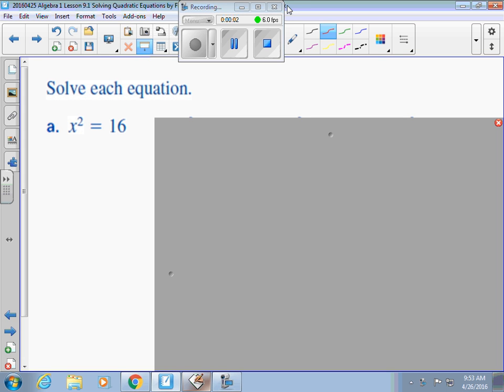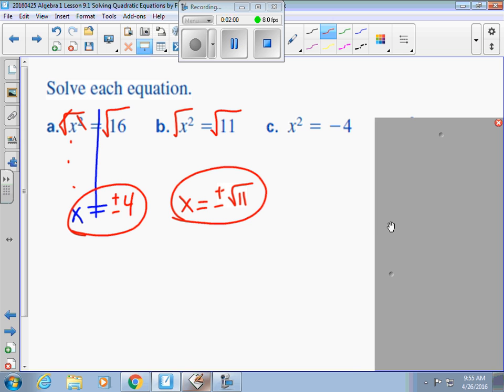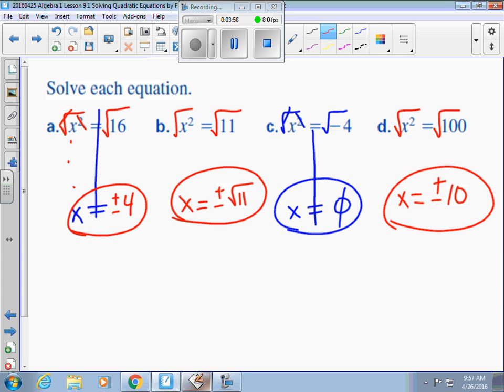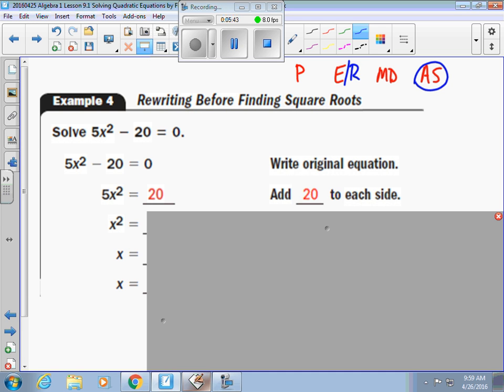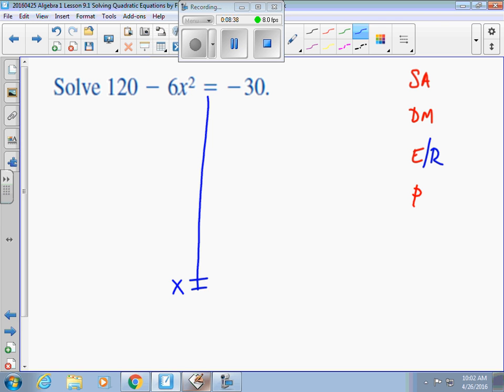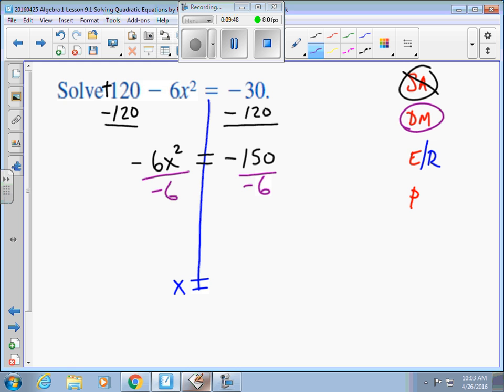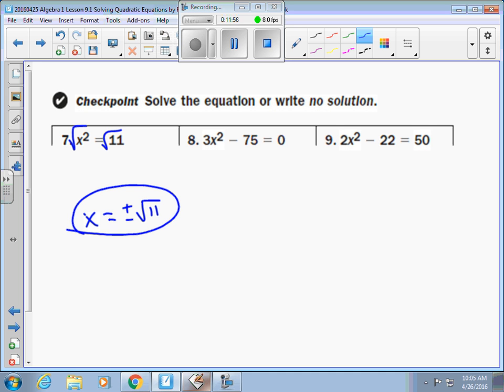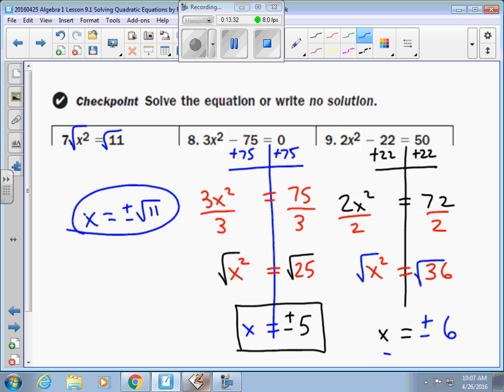Algebra 1 Lesson 9 1 part 2